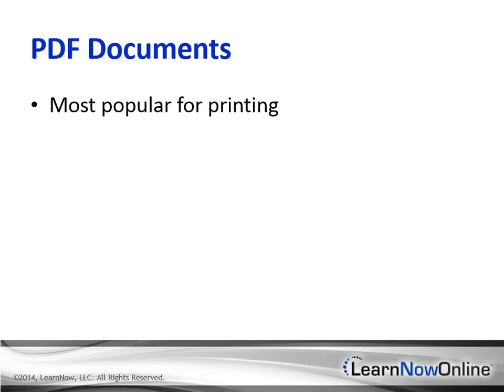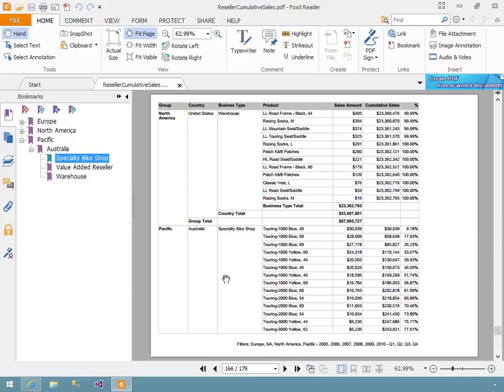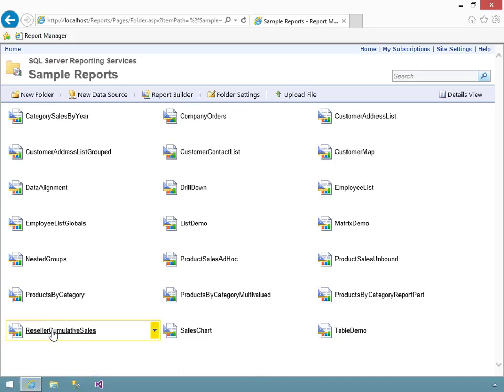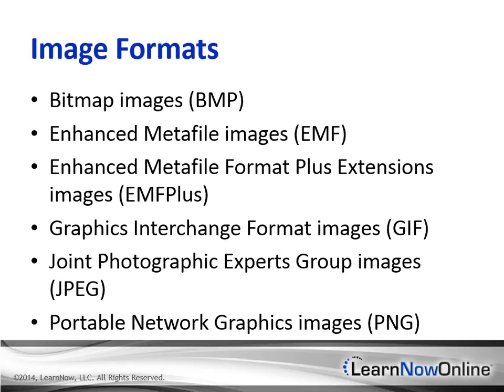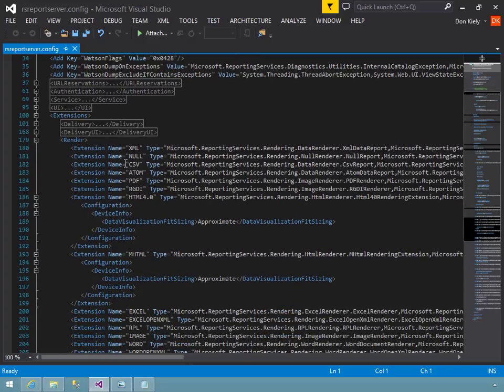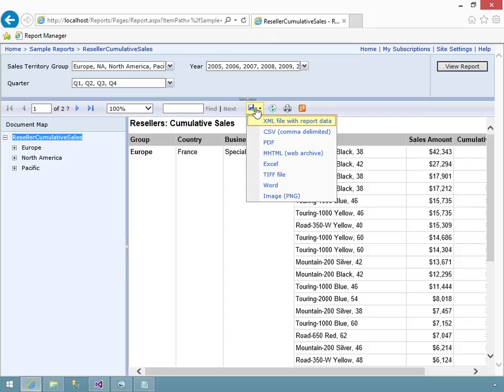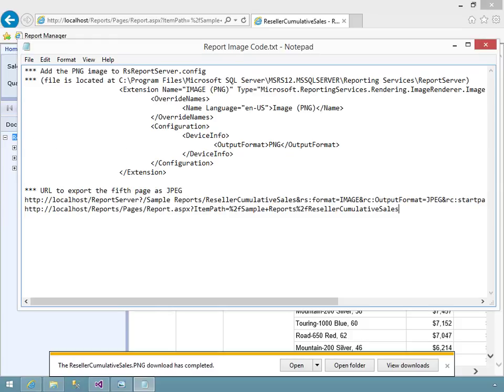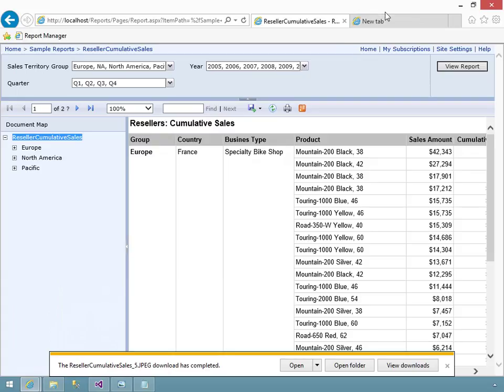SSRS 2012, Part 06 Accessing and Subscribing to Reports Player LearnNowOnline 6